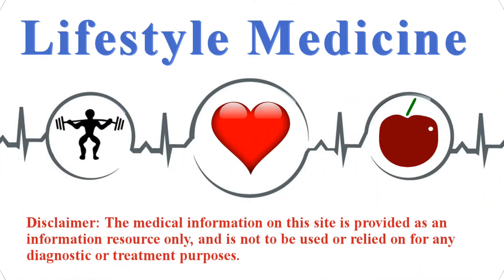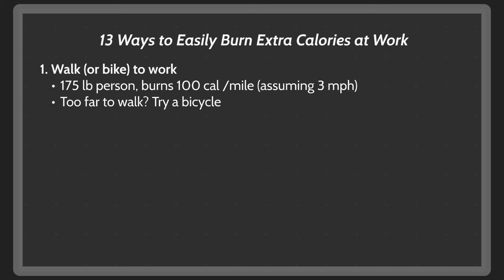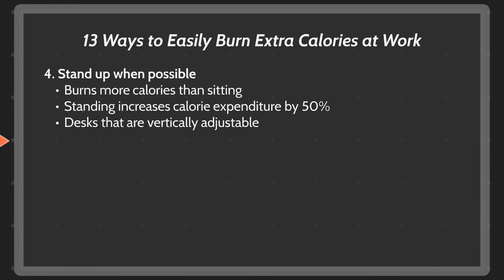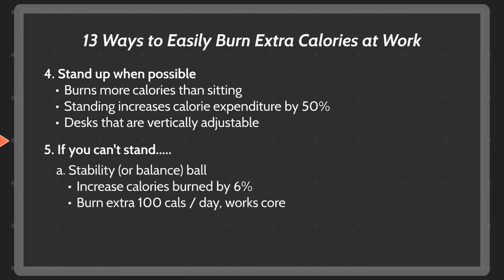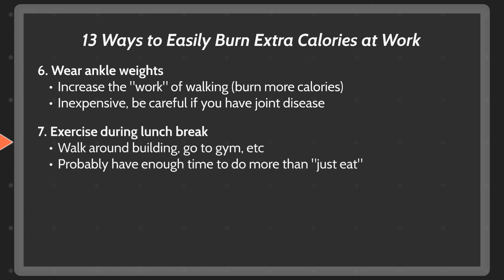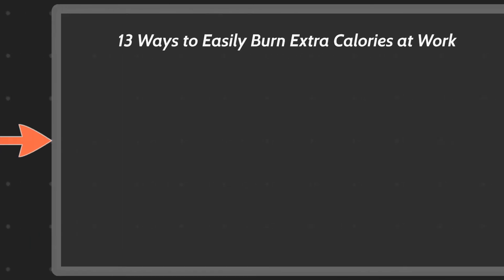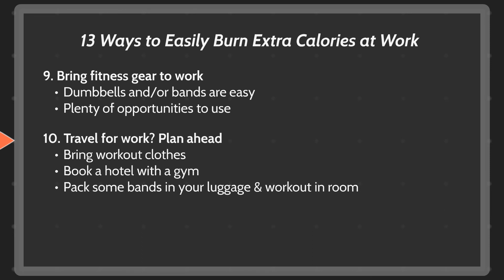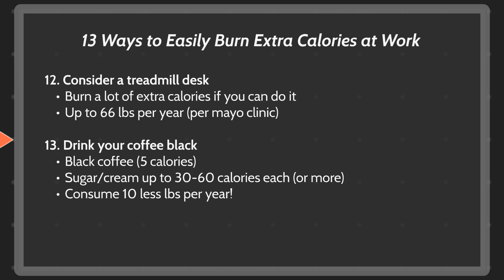13 Ways to Burn Extra Calories At Work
Dr Kiel quickly reviews 13 Ways to Burn Extra Calories At Work

MINI STEPPER

ANKLE WEIGHTS

STABILITY BALL

I wanted to take a few minutes to talk about a few ways that you can burn extra calories while at work. How well these suggestions apply certainly depends on your occupation and the level of activity your job demands, but at least a few should be helpful to everyone.

Walk (or bike) to work
Park farther away
Take the stairs
Stand up when possible
Using a stability or balance ball as a chair
Try a mini stepper under your desk
Wear ankle weights
Exercise during your lunch break
Take advantage of your employers fitness benefits
Bring fitness gear to work
If you travel for work, plan ahead
Get others involved
Consider a treadmill desk
Drink your coffee black